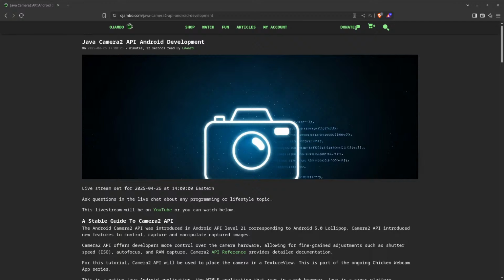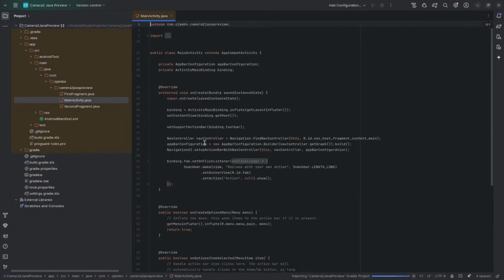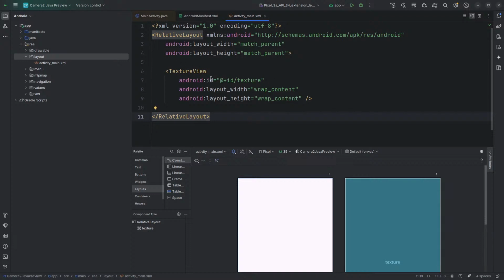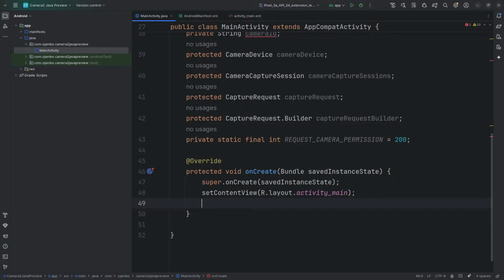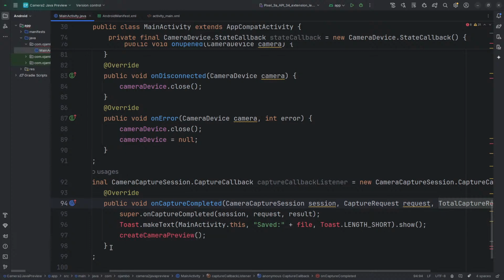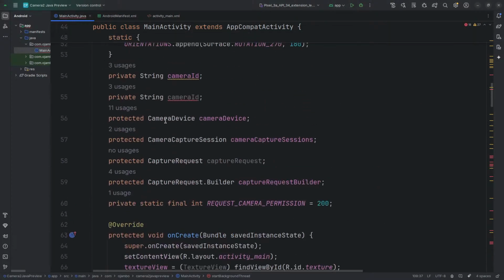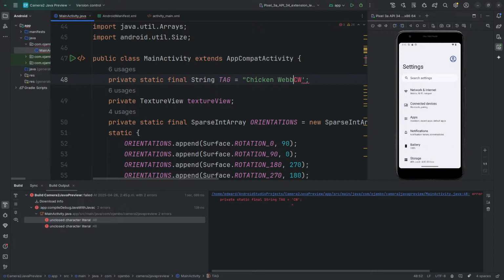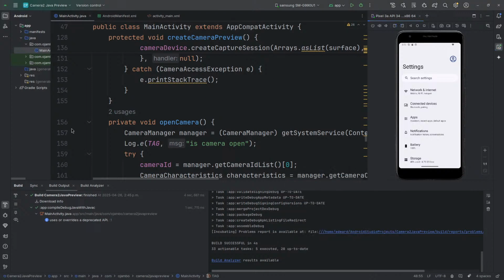Java Camera2 API Android Development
Android Camera2 API offers developers more control over the camera hardware.
Some advanced features are fine-grained adjustments such as shutter speed (ISO), autofocus, and RAW capture.
In this tutorial, the camera preview will be performed using Java.